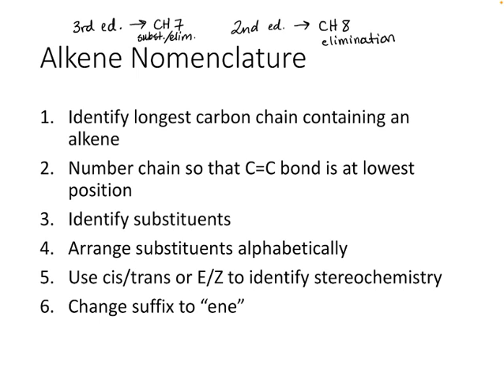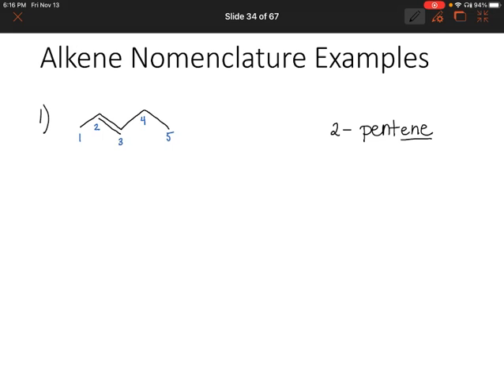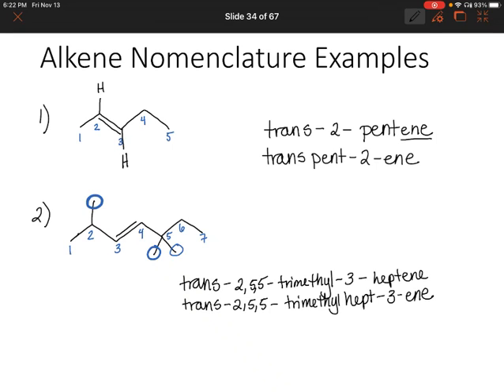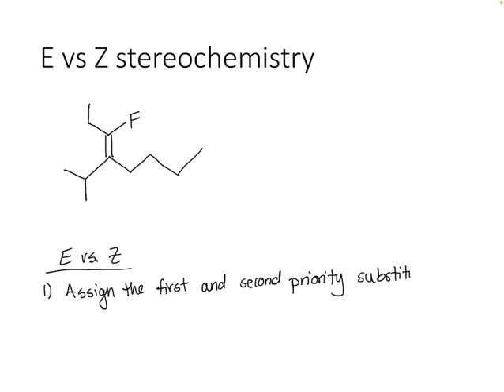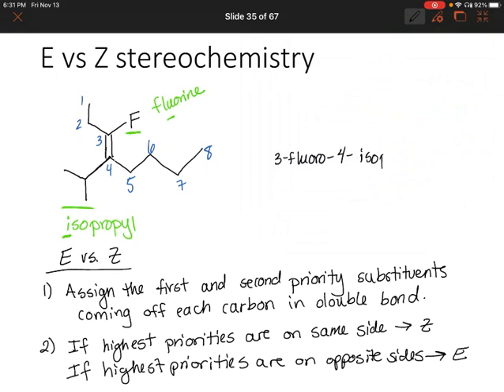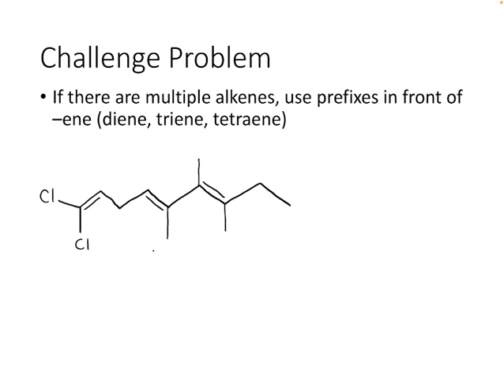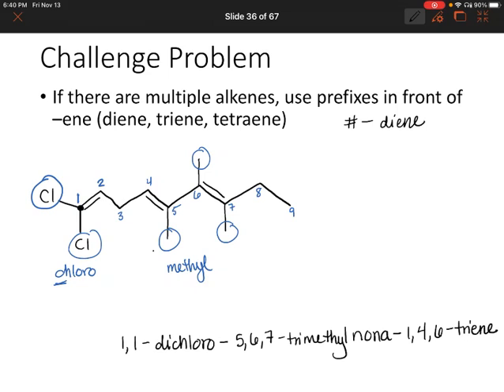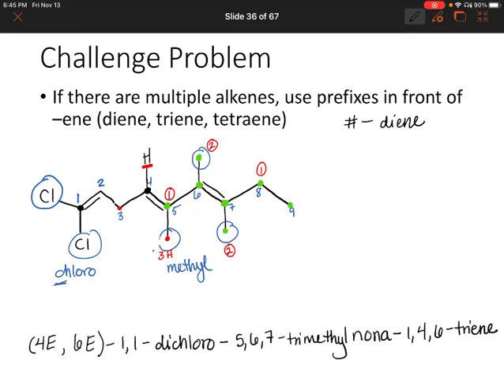TCC CHEM& 261 Naming Alkenes